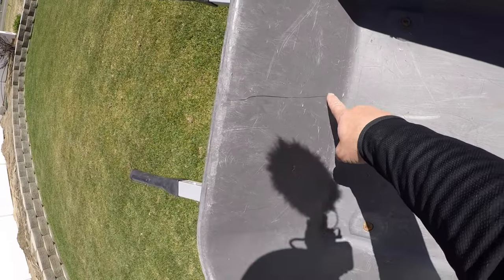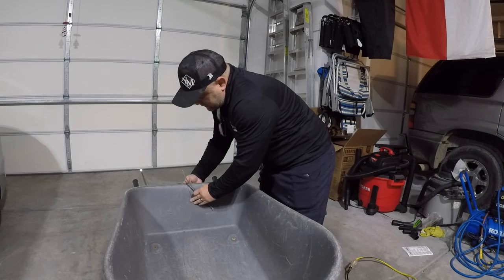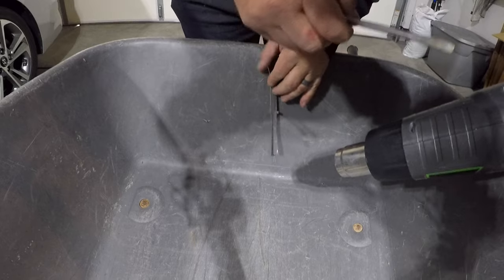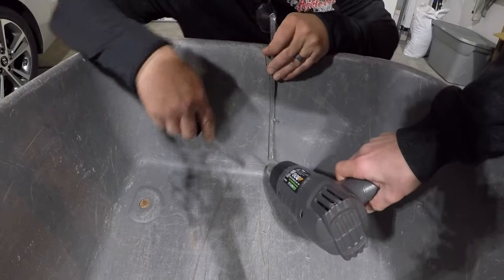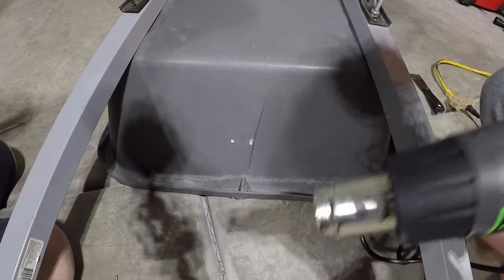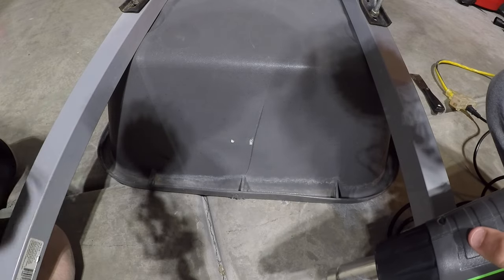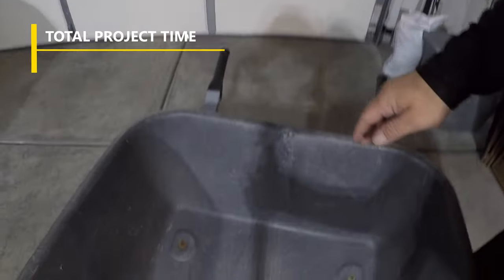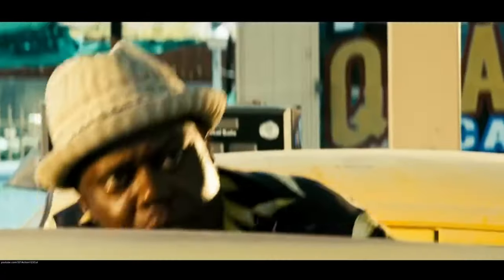How to fix a cracked plastic wheelbarrow and save a ton of money $$$$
Do you hate wasting money when taking a few moments to repair the item could save you hundreds of dollars of unnecessary expense. In my case I found that my 10+ year old plastic wheelbarrow had developed a very large crack that may have spelled "the end" of it and then forced my hand to spend money that I really did not wish to spend at this moment.  In this video I demonstrate my first time trying to repair it using the techniques that I found online.